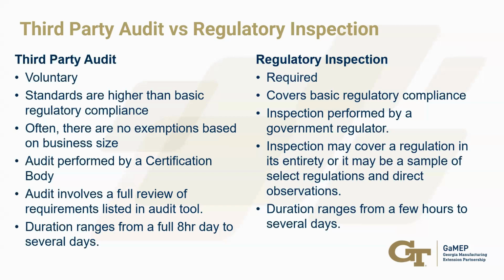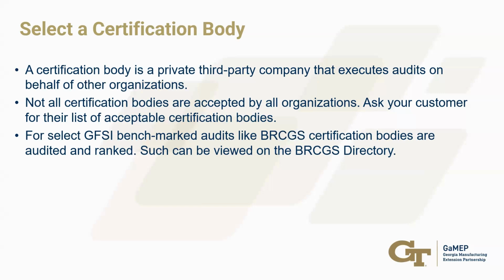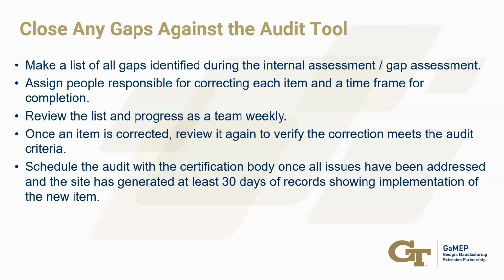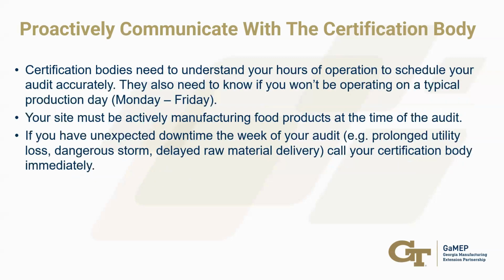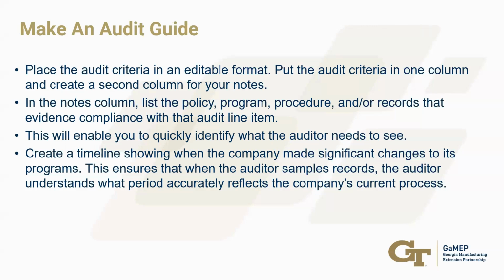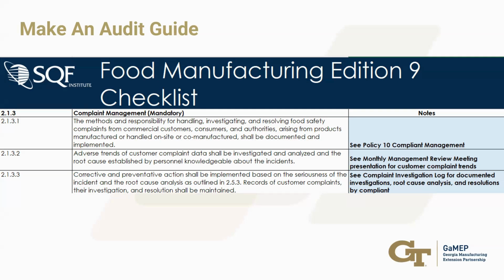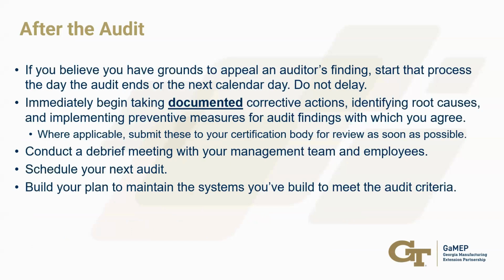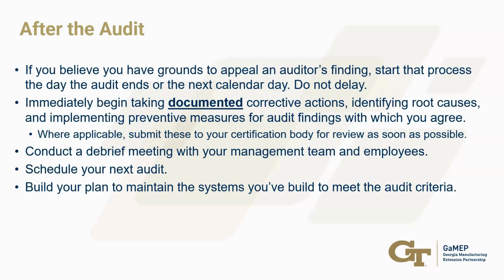Tips for a Successful Third-Party Food Safety Audit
If you want to sell your products to food companies, you must pass an annual third-party food safety audit. This webinar can help you discover successful food audit strategies and become a leader in the food industry:
• Discuss different food safety audits and how to choose the best one for your company.
• Learn how to prepare for a food safety audit and receive expert tips.
• Recognize how a successful food safety audit provides a competitive advantage.